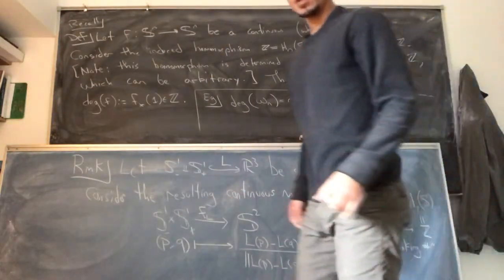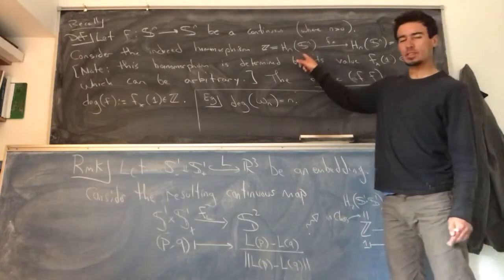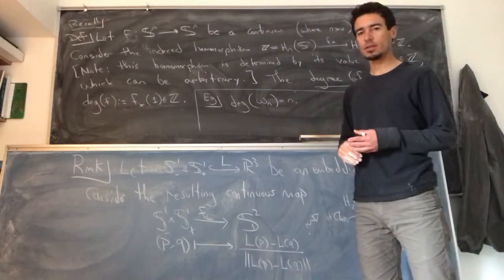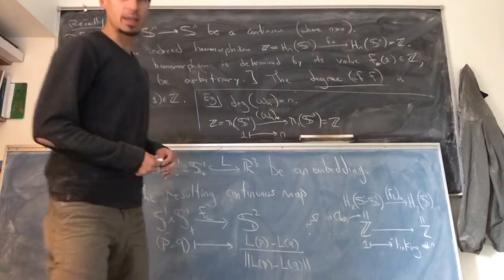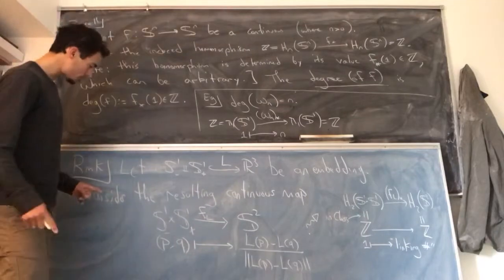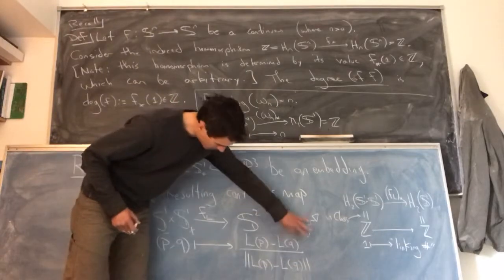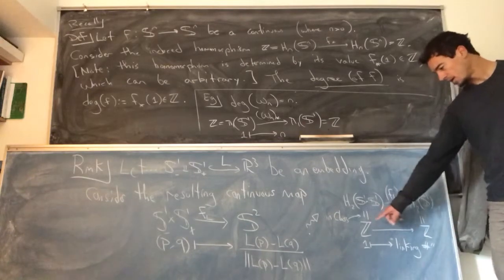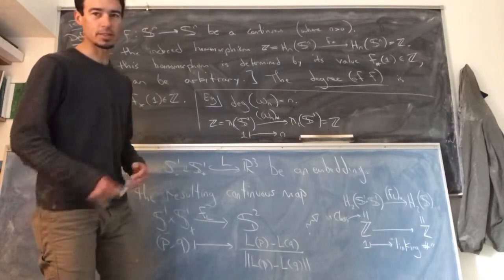F7DDFA5C CDD9 4F45 9D50 3341B5242114